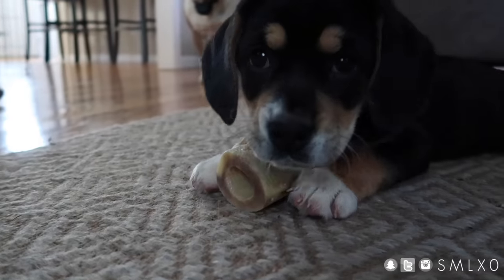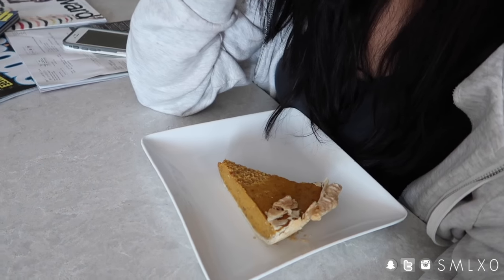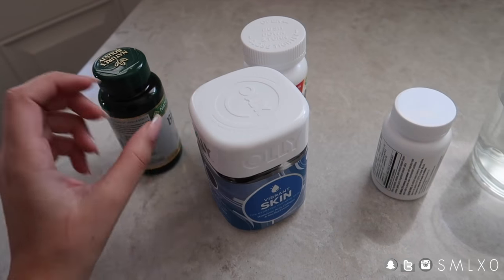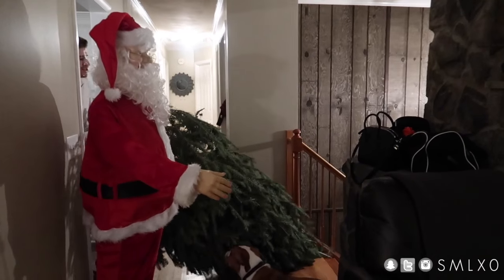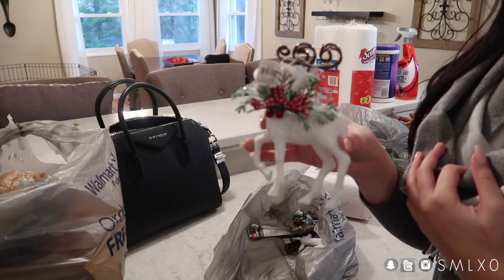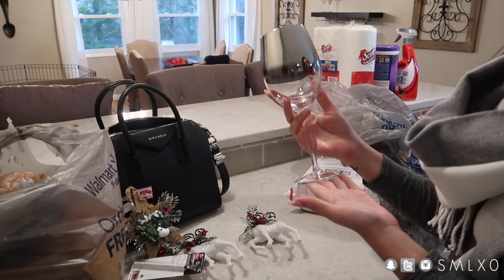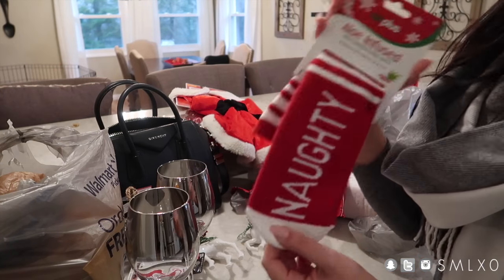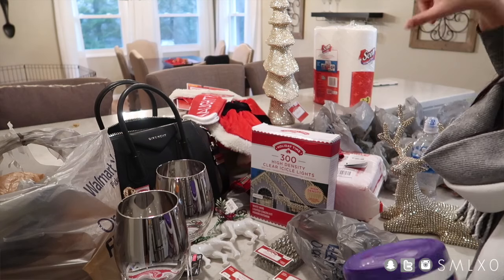VLOGMAS #1: NEW PUPPY, TREE + MINI DECOR HAUL | Stephanie Ledda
VLOGMAS!! This is my first vlogmas EVER! We got a new puppy, our tree, & a have a little christmas decor haul for you guys!
Let me know your suggestions for VLOGMAS!

[make sure to use zeros!]

Christmas leggings are old + from TJMaxx!